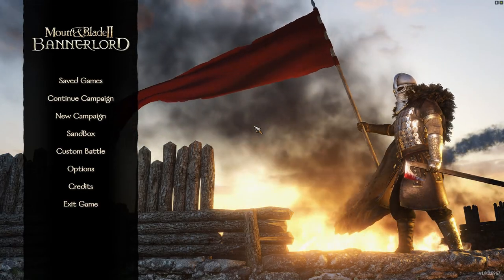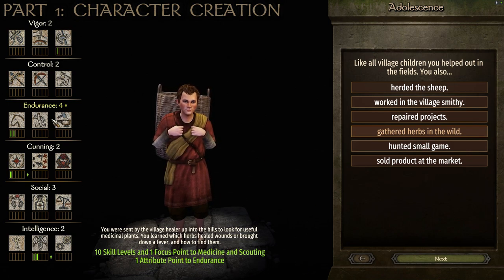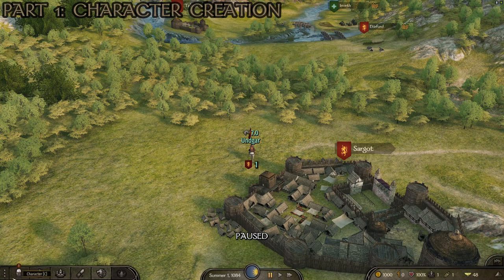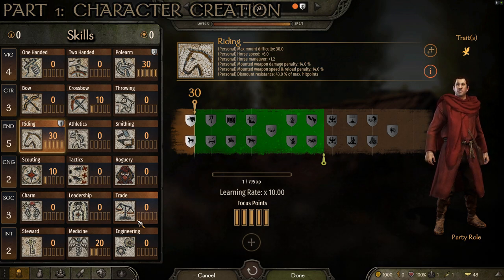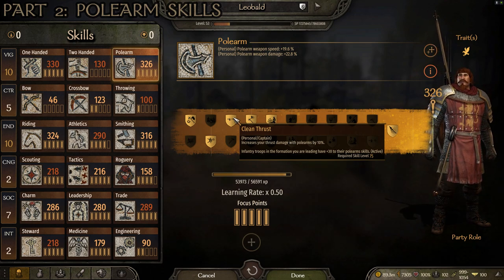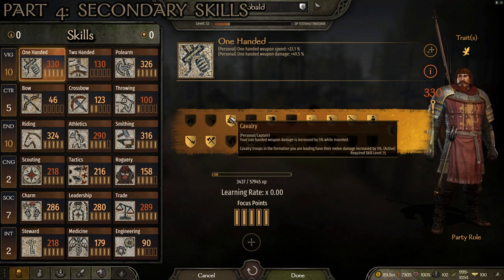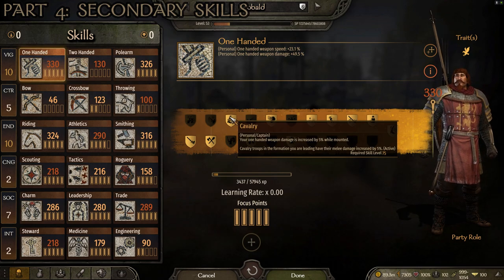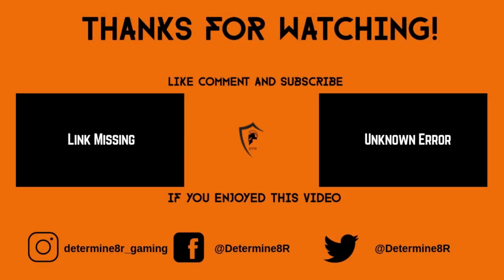Mount & Blade Bannerlord - Ultimate Knight / Lancer Build Guide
In this Mount & Blade II: Bannerlord video, I show you the absolute best KNIGHT build in the entire game. This build shows the best POLEARM and RIDING skills for maximizing your Combat Efficiency and Leadership. It also highlights many secondary skills that will help you maximize your potential as a KNIGHT. I will also go through specific Armor, Weapon, and Troop Recommendations to help you maximize your potential as a LANCER.